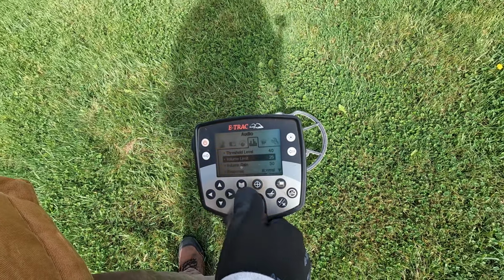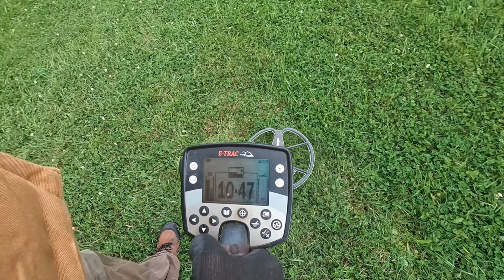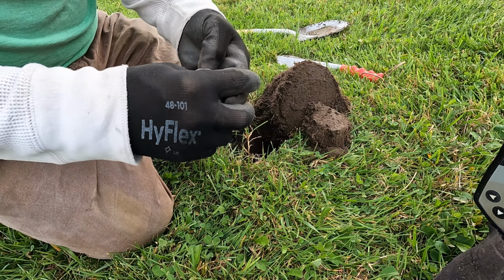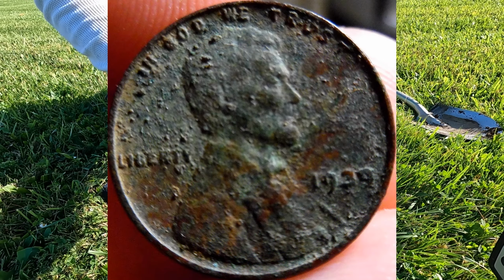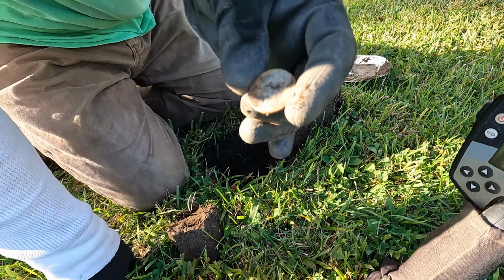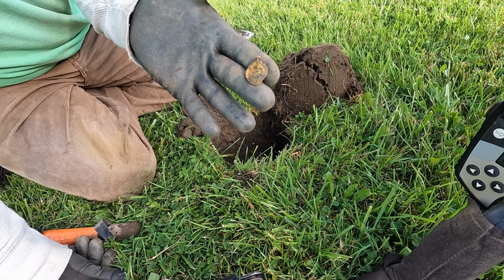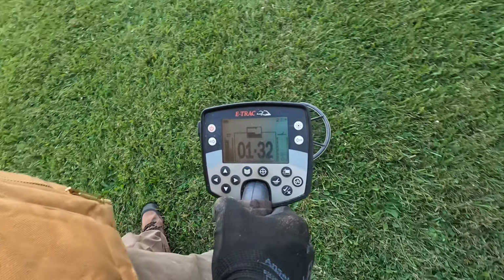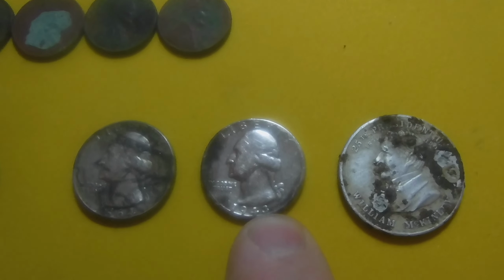Metal Detecting Under The Double Rainbow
Metal Detecting again out in the old church field with the minelab etrac and the 13 inch ultimate detech coil.
Silver coin count for the year is 45

Detectors i own or owned
Compass Coin Hustler
Compass Relic Magnum 7a
Garrett Ultra GTA1000
Garrett GTA 350
Bounty Hunter Discovery 3300
Nokta Makro SIMPLEX+v02.68
Nokta Impact
Minelab Explorer ll
Minelab ExplorerSE
Minelab E-TRAC
DR.ÖTEK MT-XR
The Root Slayer Mini

Camera i currently use
Fine Pix XP130 Fuji Film
Samsung WB35F